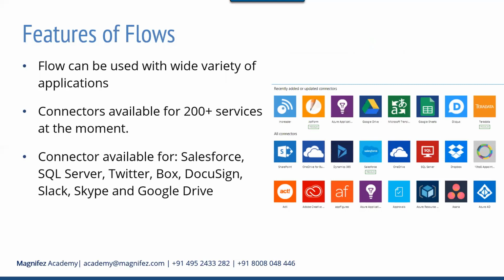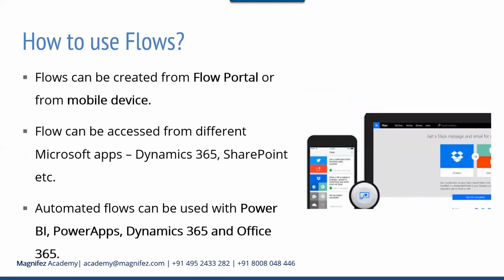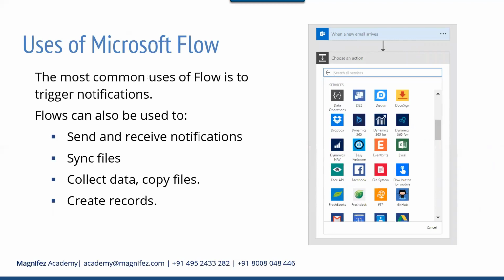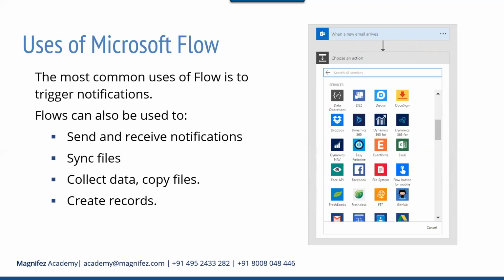A quick intro to Microsoft Flow | Video Series on Microsoft Flow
This video series on Microsoft Flow covering topics on Microsoft Flow from the scratch.

Session 1: Quick intro to Microsoft Flow
Session 2: Create a Flow Account